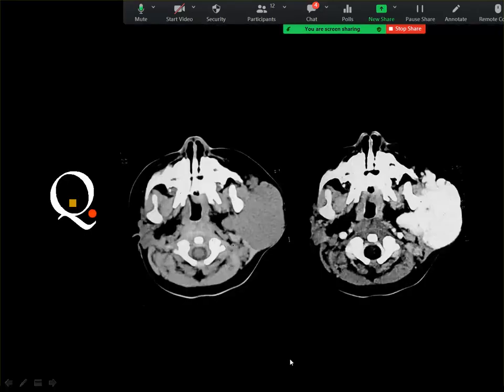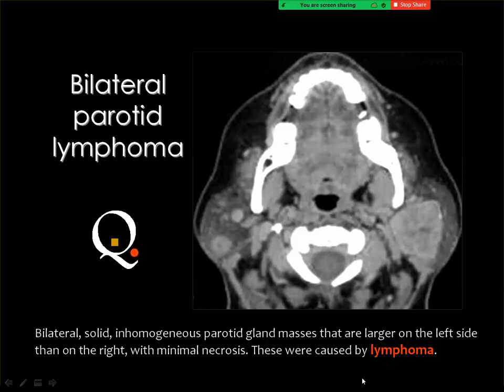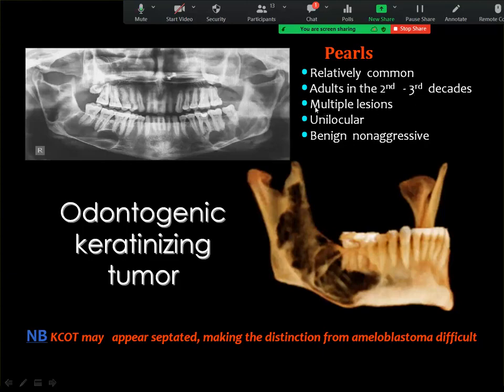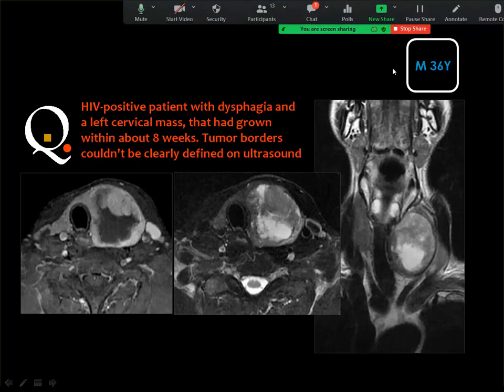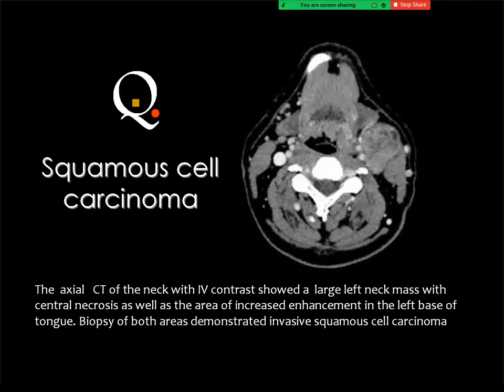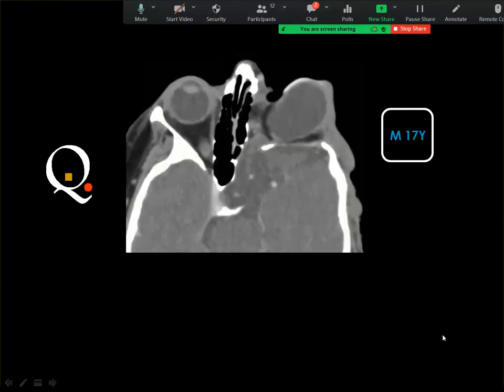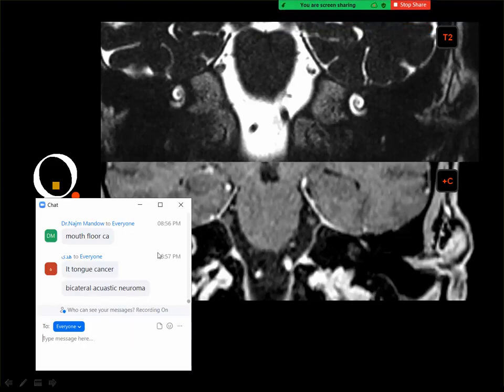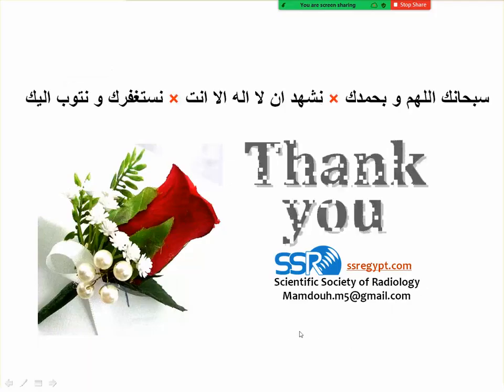35 Head & Neck imaging Quiz Cases 5 Prof Mamdouh Mahfouz